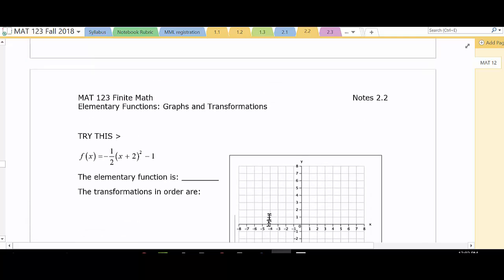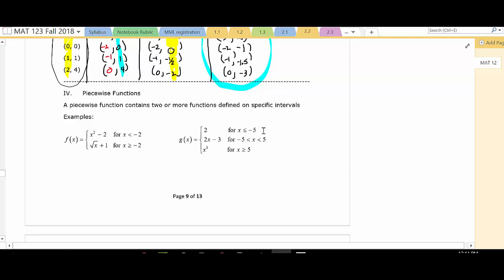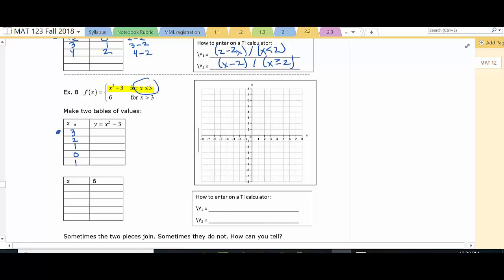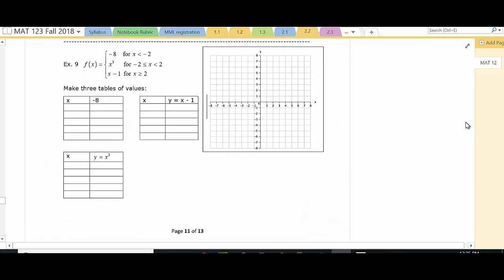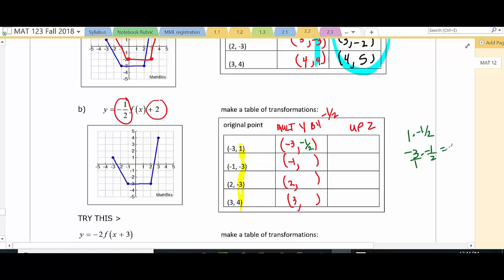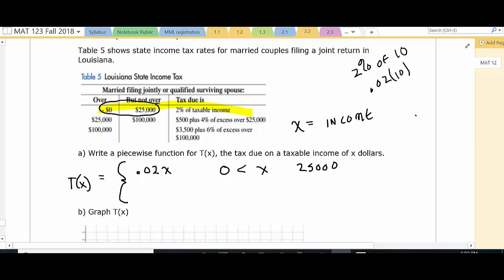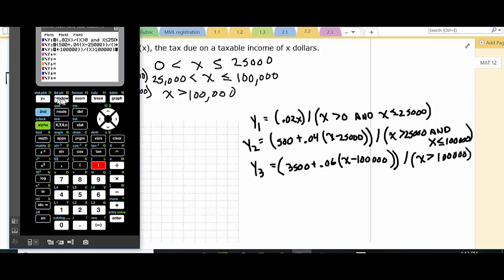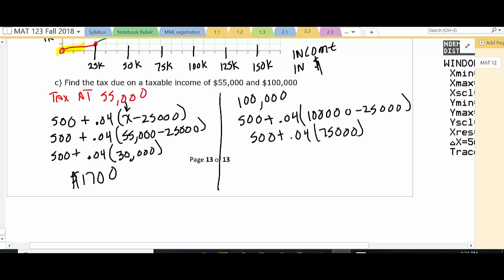MAT 123 Finite Math Section 2.2 Part 2 Transformations